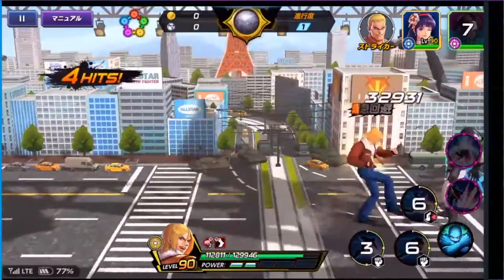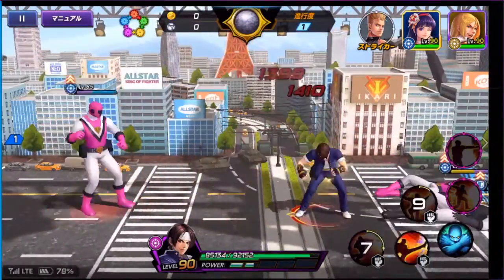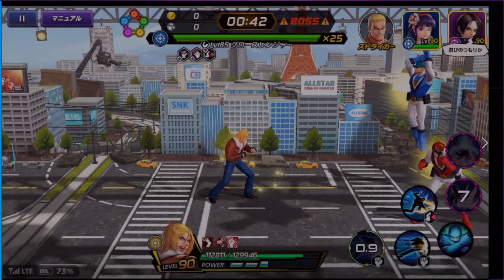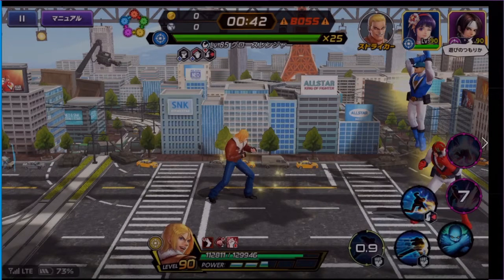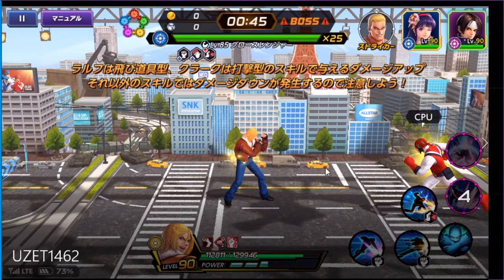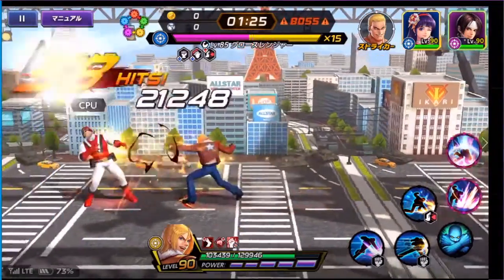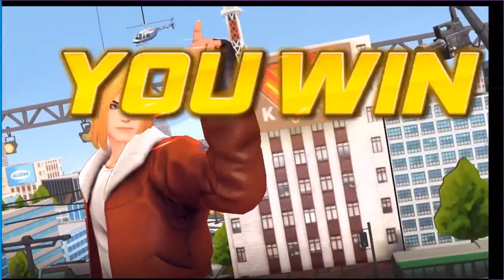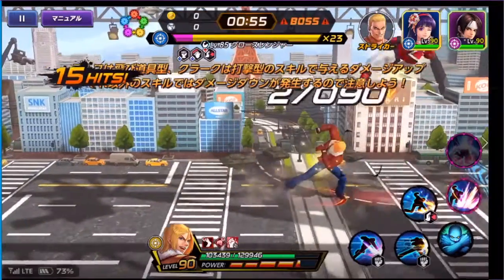How to beat Sentai Rangers on Inferno with ANYONE (KOFAS)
Easiest way to clear what can be an annoying event. And you get dope chars from it too!
King of Fighters All Stars

I also welcome comments and criticism! I can always improve and I am adamant on providing you guys with the best content I could possibly provide.